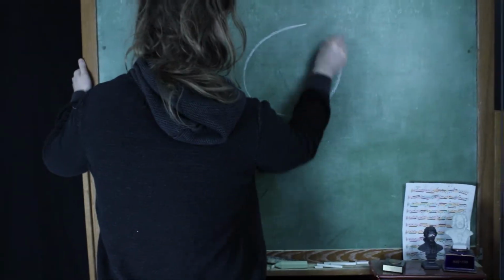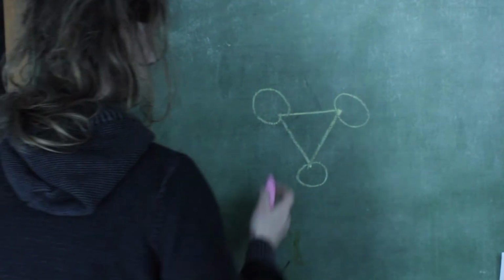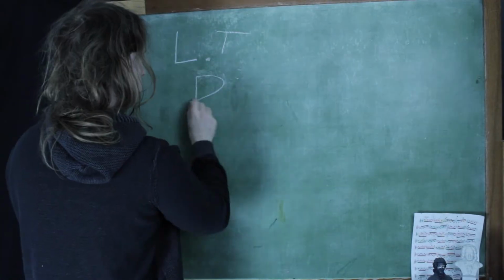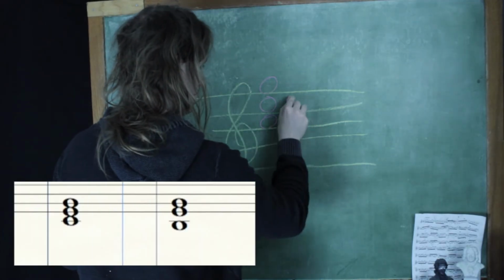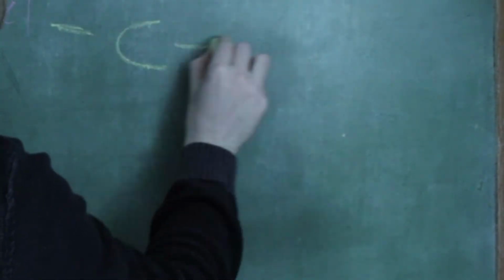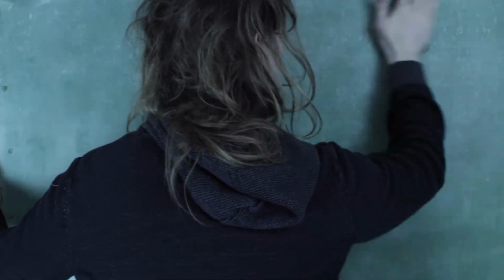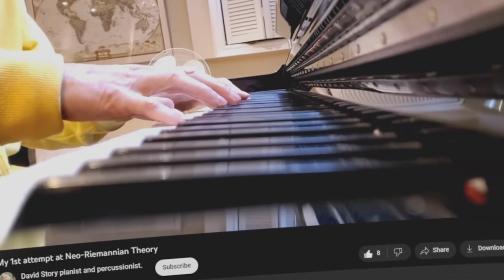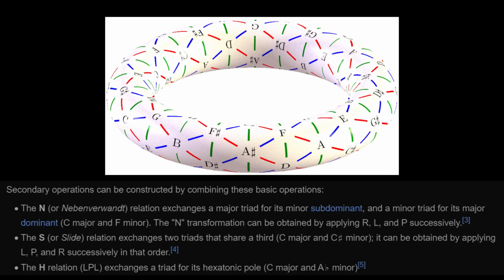Neo-Riemannian Theory Explained In 3 Minutes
My gear, tools, and theory stuff I like:

The best(and longest) theory book

Picks I use for shredding

Classical Guitar Nail Filer

Bach's Lute Suites For Guitar

🎼 Welcome to our musical journey through the fascinating realm of Neo-Riemannian theory! 🎶 In this comprehensive video, we'll unravel the intricacies of this innovative and thought-provoking approach to understanding harmonic transformations in music.

🔍 Neo-Riemannian theory, an extension of the original Riemannian theory, offers a fresh perspective on the relationships between chords and the transformative pathways they traverse. Join us as we delve into the rich history, theoretical foundations, and practical applications of this captivating musical framework.

Discover the historical roots of Neo-Riemannian theory and its evolution from the groundbreaking work of Hugo Riemann. We'll explore how this theory has flourished over time, incorporating contributions from leading music theorists and scholars.

Dive deep into the theoretical underpinnings of Neo-Riemannian analysis. Explore concepts such as the Tonnetz, the hexatonic system, and the fundamental operations that govern chordal transformations. Gain insights into how these tools provide a powerful lens for understanding harmonic motion in Western classical and contemporary music.

Witness the real-world applications of Neo-Riemannian theory as we analyze musical examples spanning various genres and time periods. From classical compositions to modern pop hits, see how this theory sheds light on the hidden connections between seemingly disparate chords.